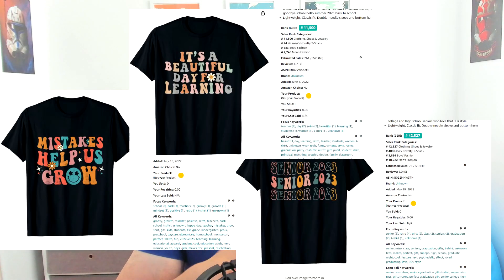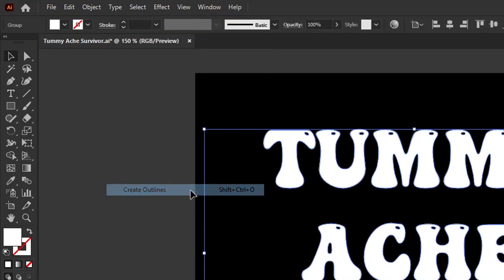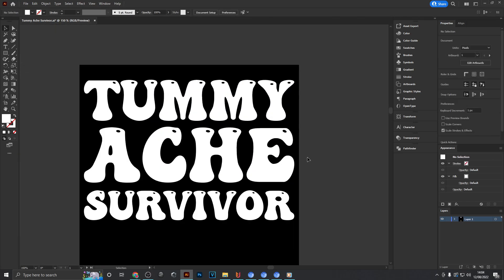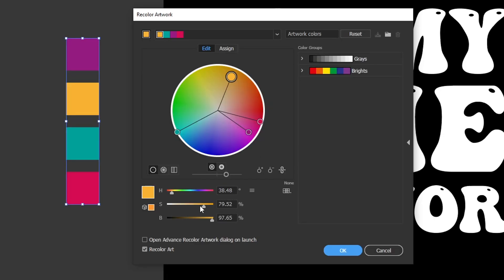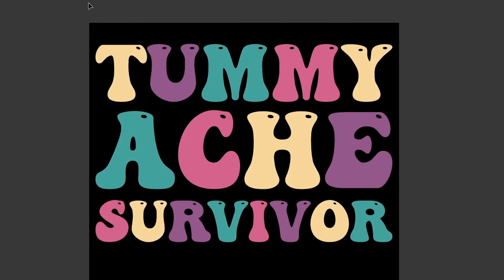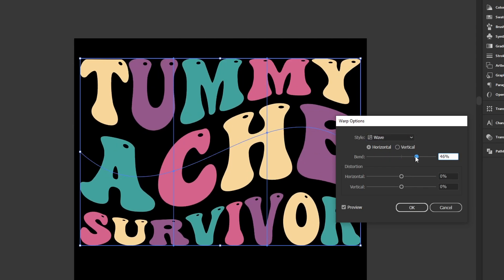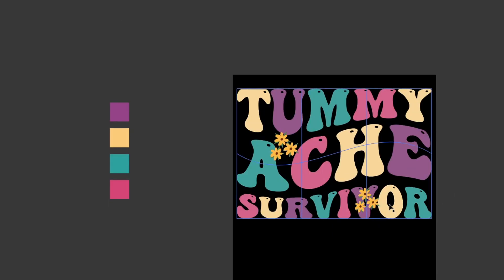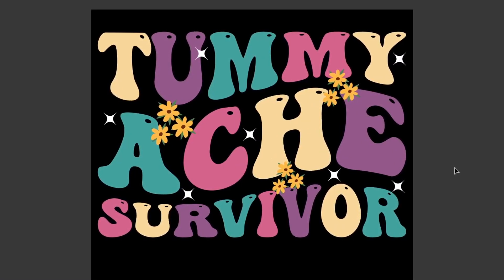Wavy Groovy Text Trending Amazon Merch Design Tutorial (Adobe Illustrator)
In this video I show you how to design a trending Amazon Merch T-shirt design. This Retro Groovy 70's look with the Wavy Text effect has been very popular among top selling shirts this year within the Print on Demand space.

I am a Graphic Designer who has been selling Print on Demand and Digital Downloads online since 2018. I am Tier 20.000 on Merch by Amazon and have shops on many other Platforms including Redbubble, Teepublic, Zazzle, Spreadshirt, Etsy Teespring, Displate and more. (Some of the links above are affiliate links which help support the channel)